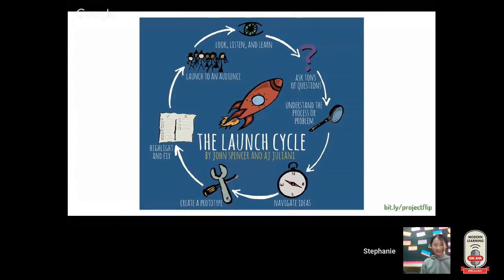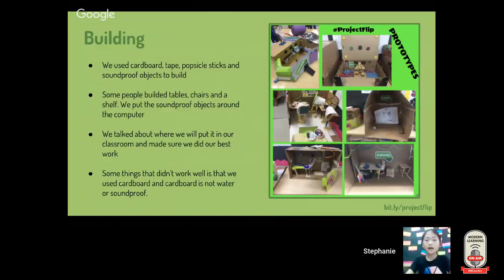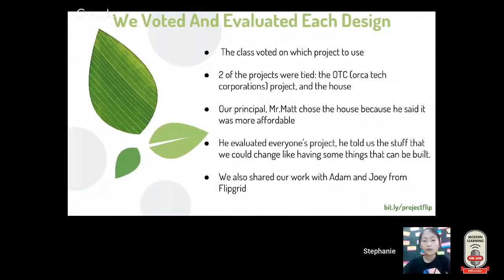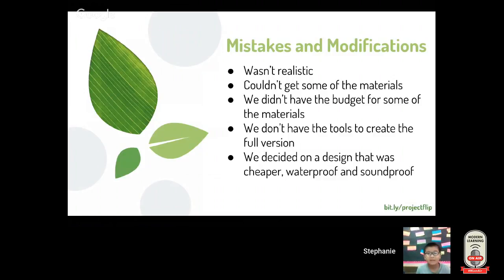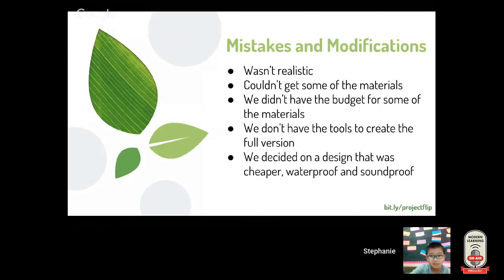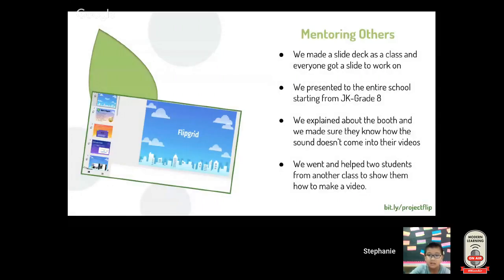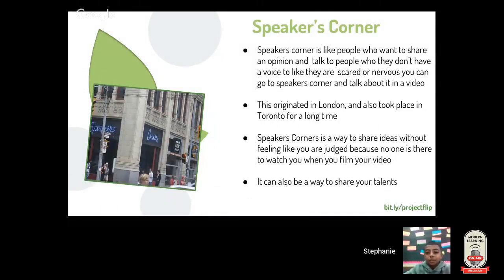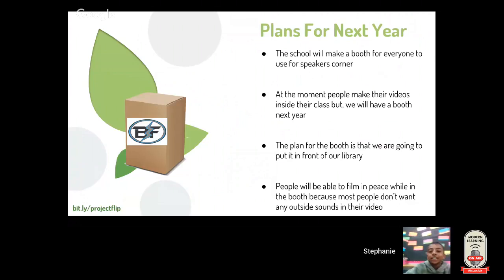Beckett Farm Public School - Project Flip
Have you ever tried to record a video in a noisy classroom? Our class loves making videos, but our portable was not up to the task! Grade 5 students will be sharing how they tackled this problem and used the design thinking process to create a classroom sound booth.